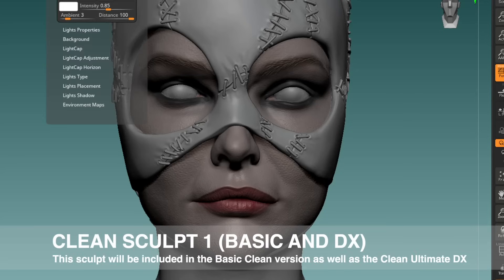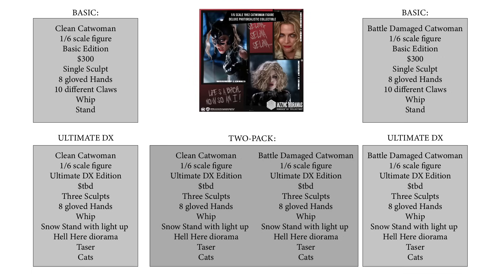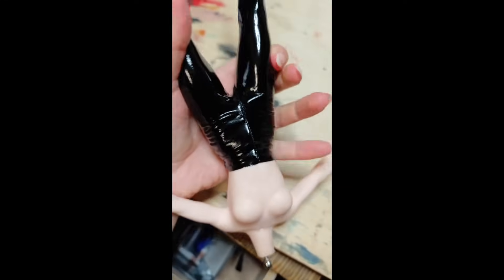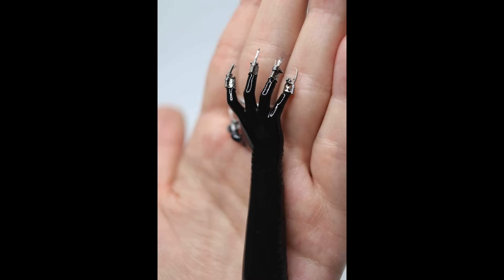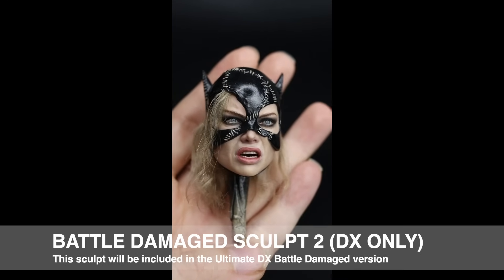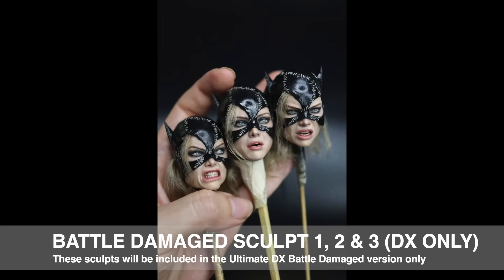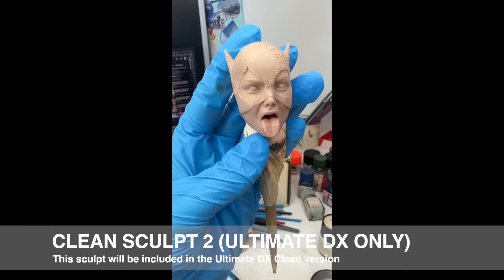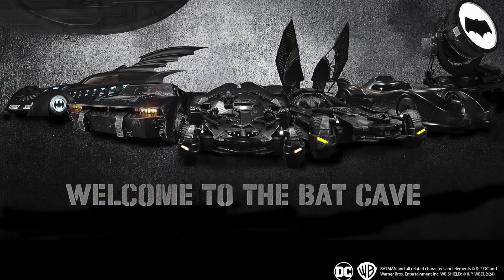Jazzinc 1/6 Catwoman figure update 1